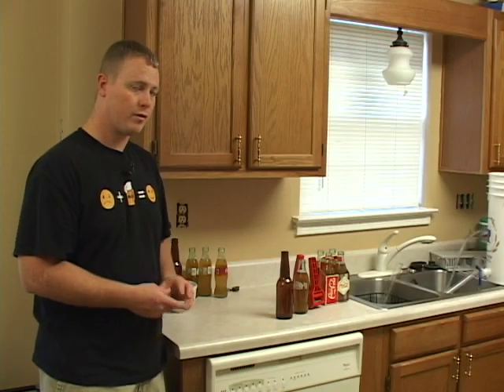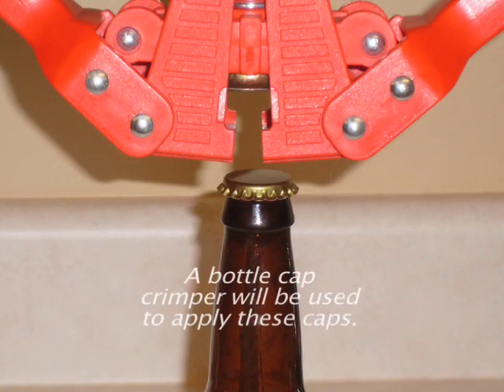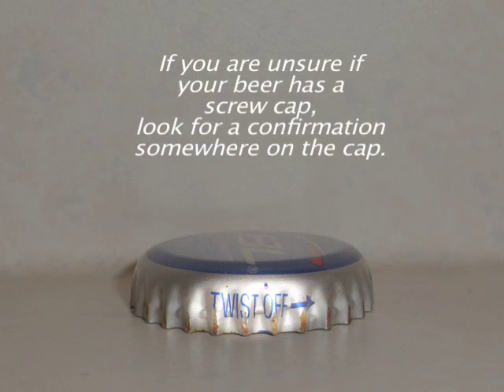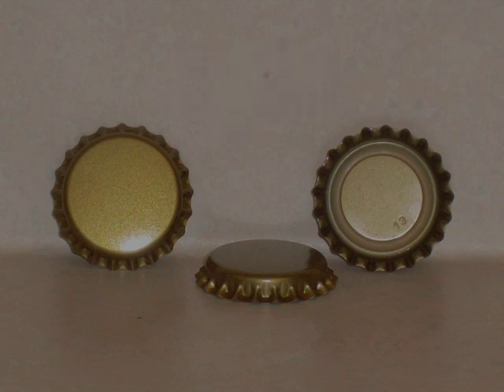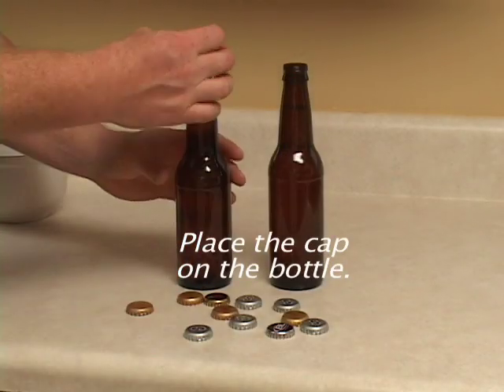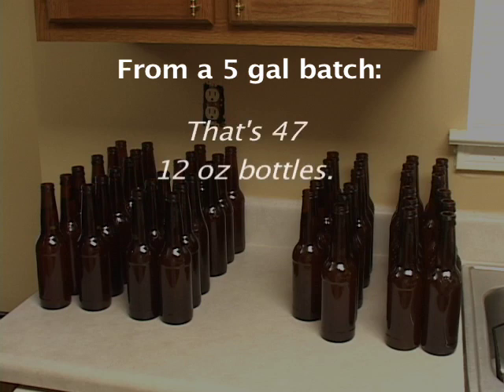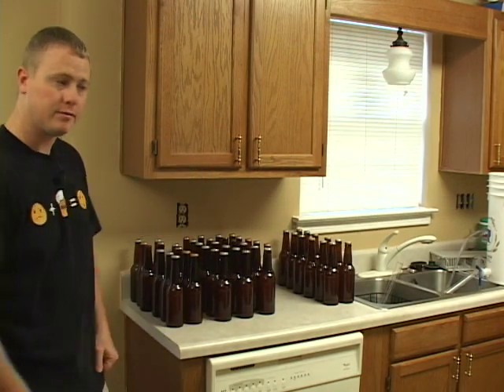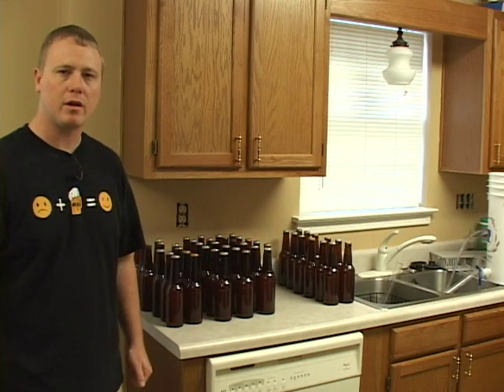How To Bottle Your Homebrew: Part 9: Capping The Bottles